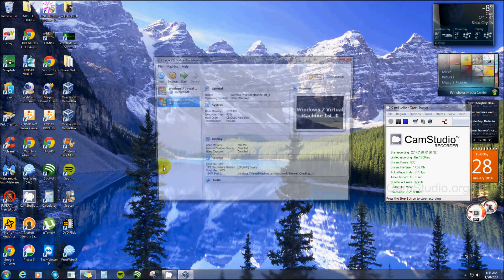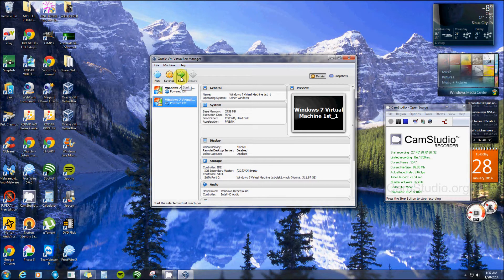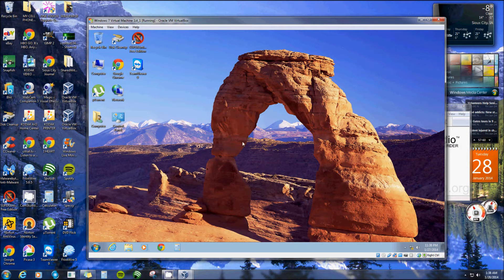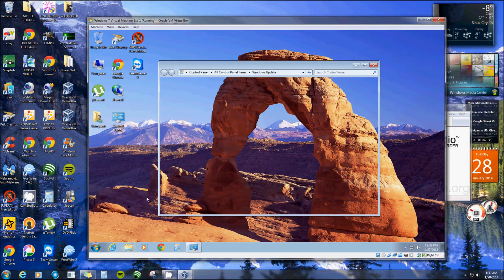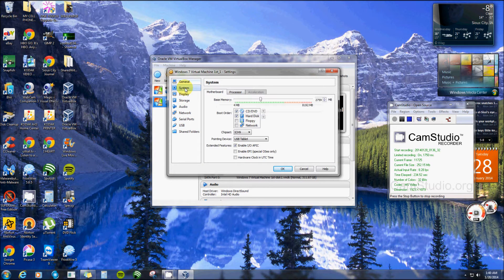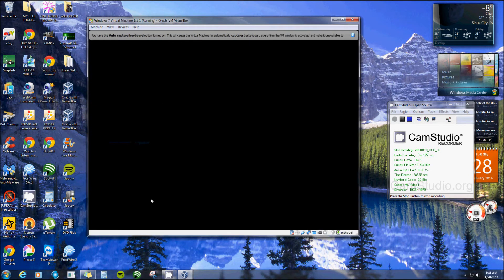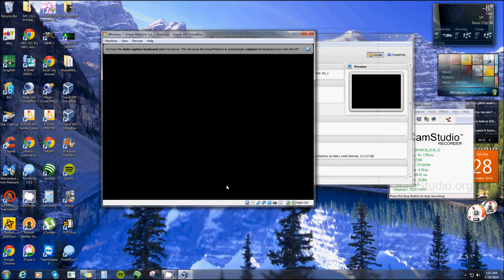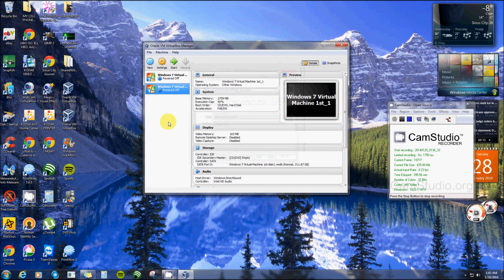VIRTUAL MACHINE What it looks like and how it works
A virtual machine is a computer within a computer that operates and acts exactly like a regular computer but is used for testing purposes for more advanced setting and much more